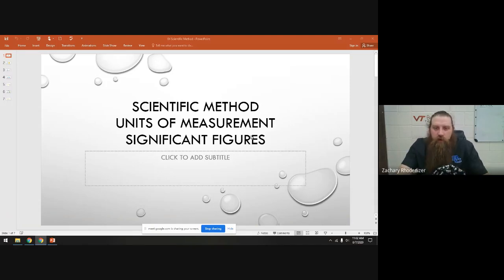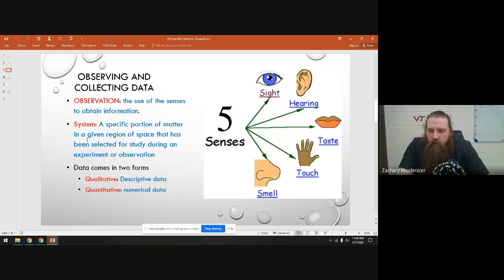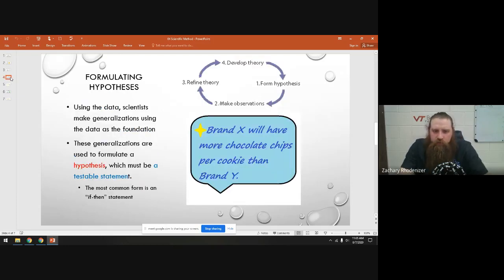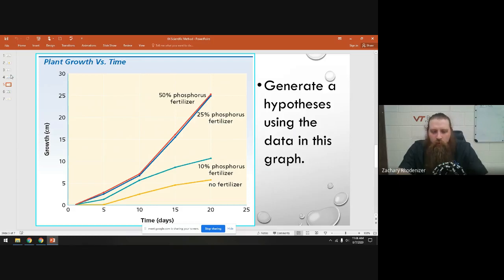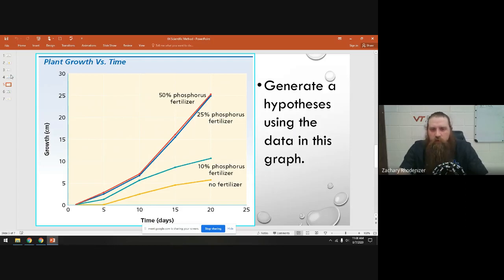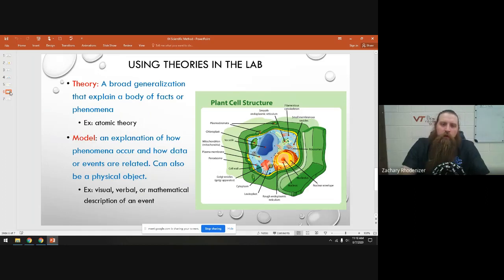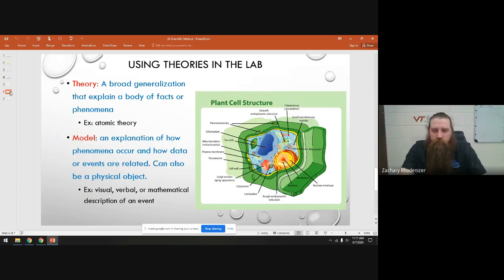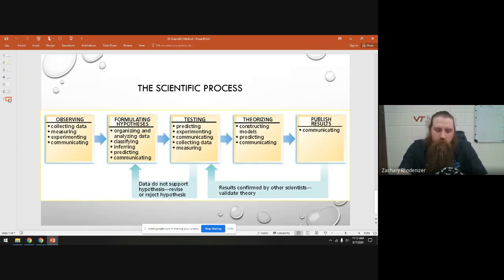4: Scientific Method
A review of the scientific method.